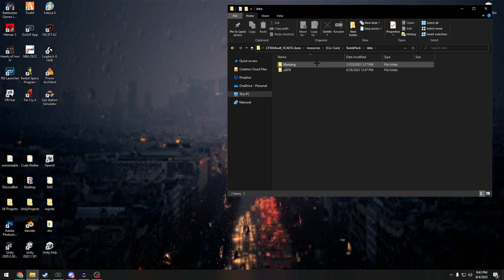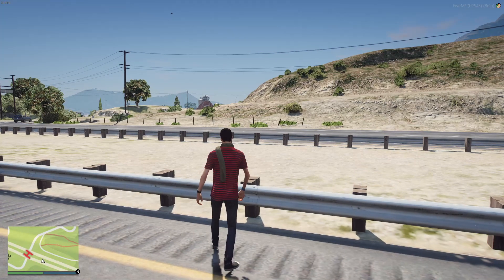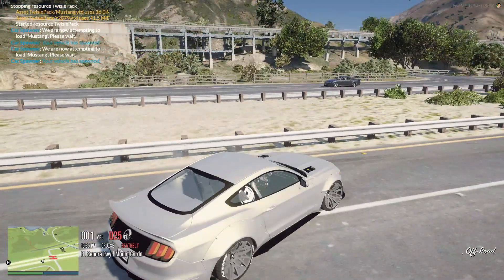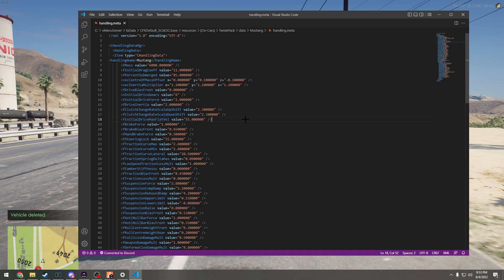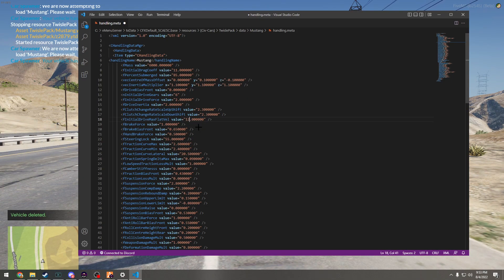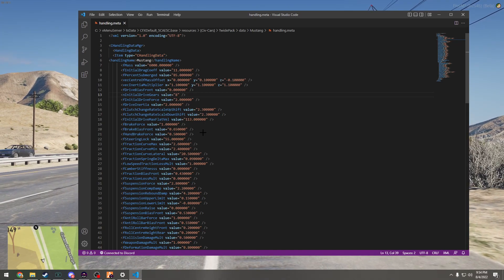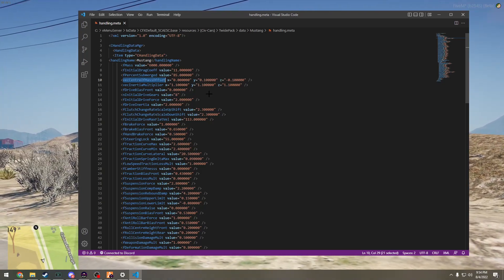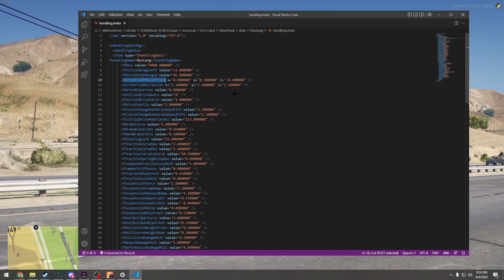How To Edit The Handling.meta - FiveM Tutorial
In This Video I Will Show You How To Make Custom Changes To A Vehicle Handling.meta File!